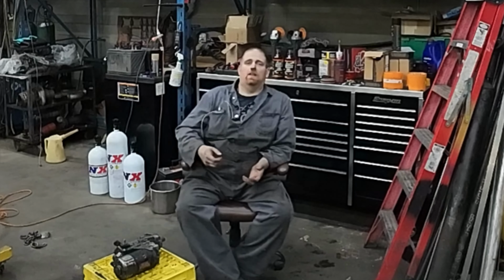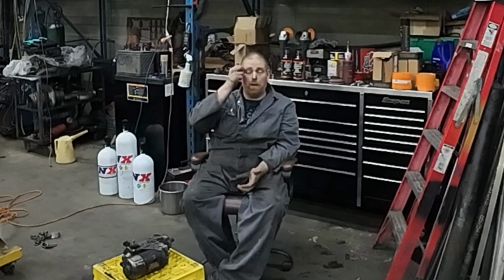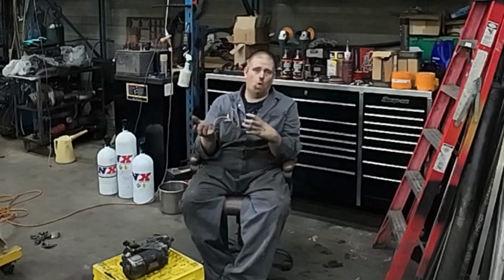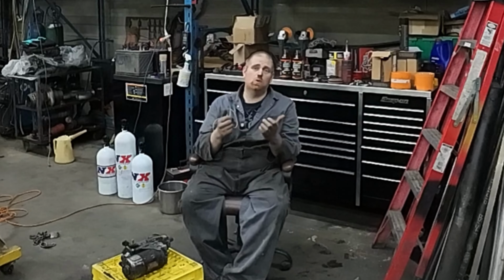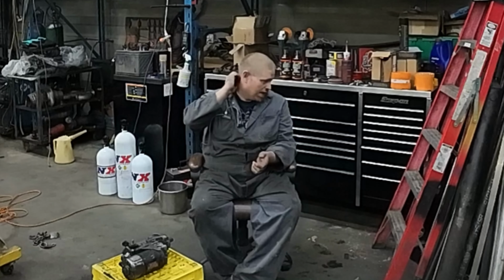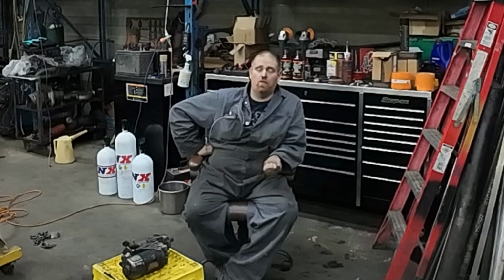Why would I buy a dyno ?????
Are you wondering why you would buy a dyno? In this video, we'll go over the benefits of owning a dyno and how it can improve your performance and build your engine's power.

Address ( if you want to send stuff )
( please note its a gift and has no value )
Cutterup auto
6224B 6224 2 street SE
Calgary Alberta Canada
T2H1J4